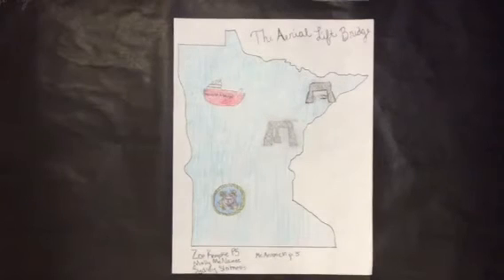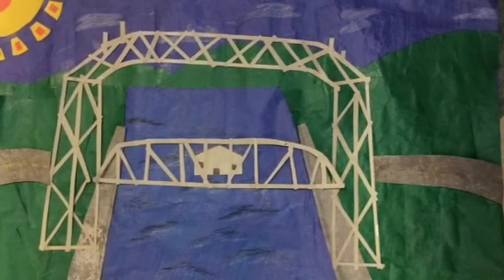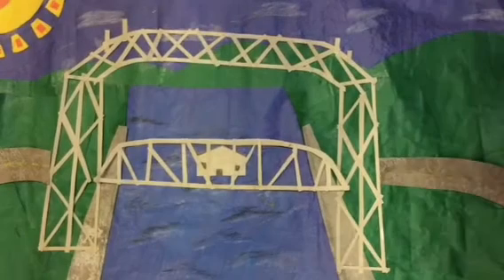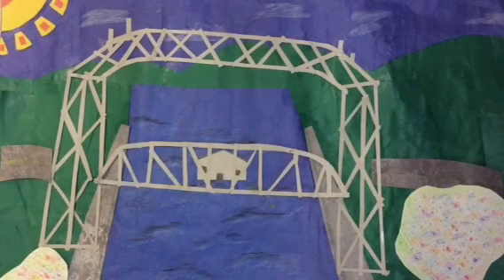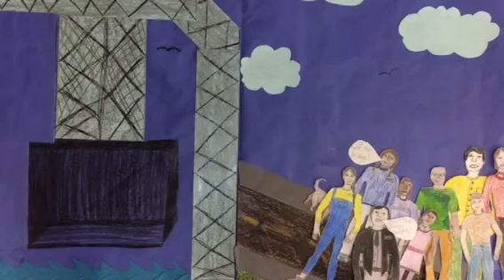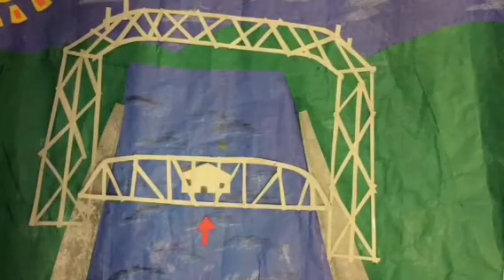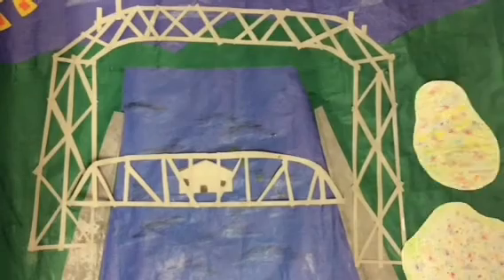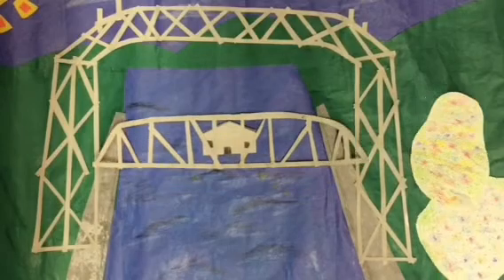Aerial lift bridge p 5 iPad 7